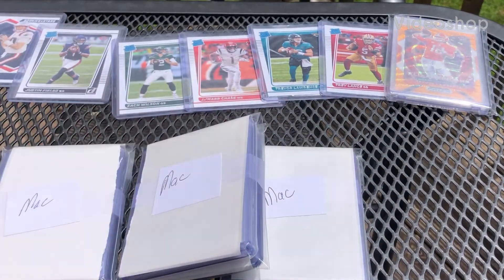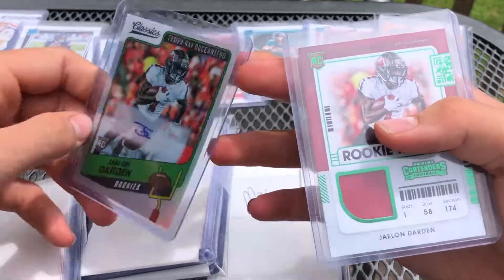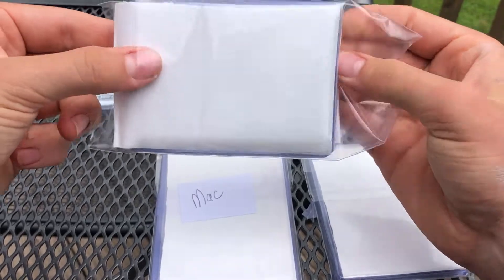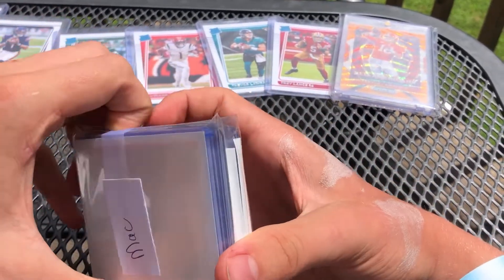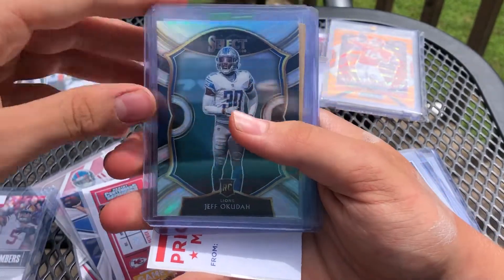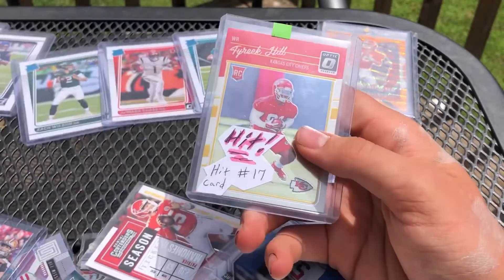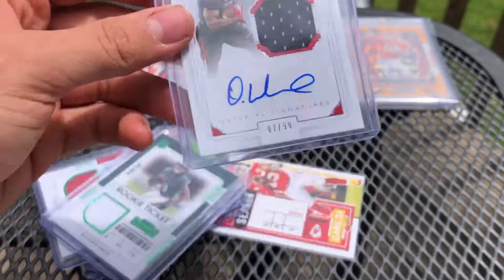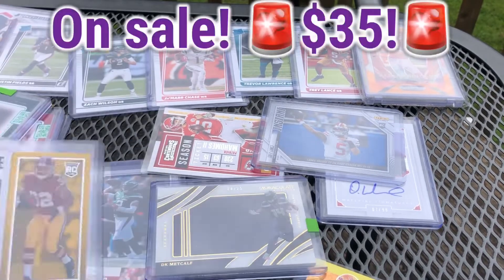Opening some Amazing Mac Jones mystery packs! 🚨BIG HIT ALERT🚨Packs on sale now!